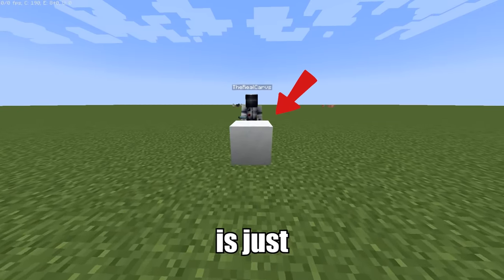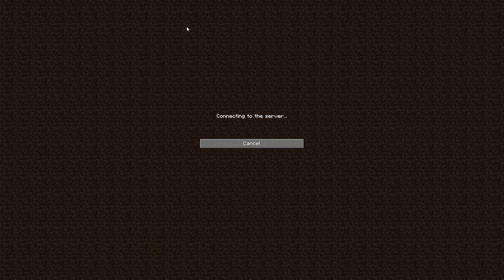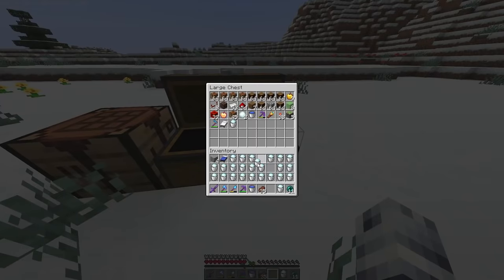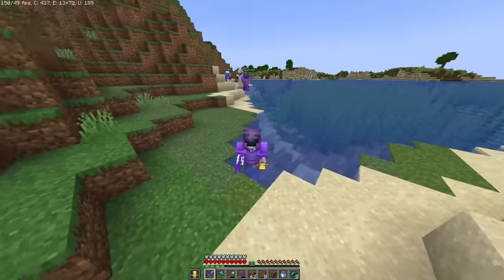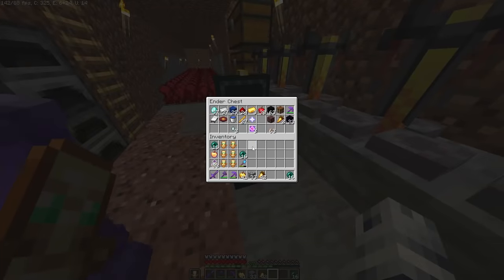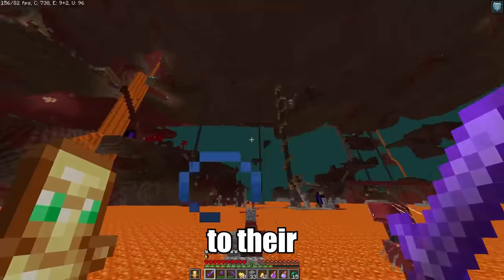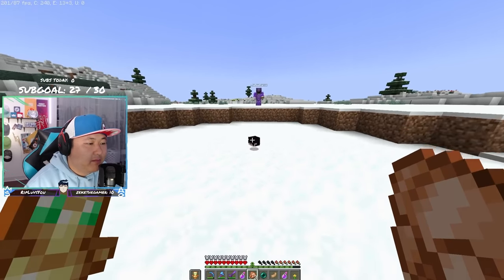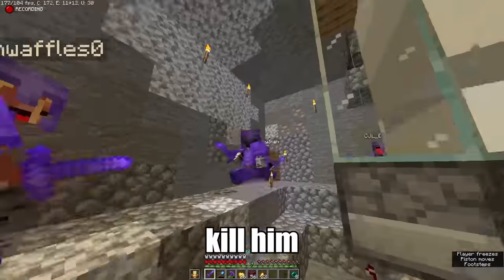I Killed a Stacked Player Only Using Powdered Snow...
I Killed an Entire Minecraft Server Only Using Snow...

On The Awaken SMP, a Minecraft Server where you can get players' heads by ending them. Here's how I Weaponized the new 1.18 Minecraft update, Powdered Snow.

members: @Baconnwaffles0  @CJL @lenuxxextras5306 @SirSwagalishusShorts @DrDonutt

Like ParrotX2 videos and the LifeSteal SMP, a Minecraft Server Not like Dream SMP or Tommyinnit or Technoblade or any other Dream SMP members. This SMP is like LifeStealSMP and OneTrySMP, this is the hardest Minecraft Sever ever! and it is also a lore-based server in the MCYT community. I hope you enjoy this video, a true Minecraft hardcore server. Not only that, this server has the elements of school SMP and lifesteal SMP, but everything is Hardcore. This is a Hardcore SMP server.